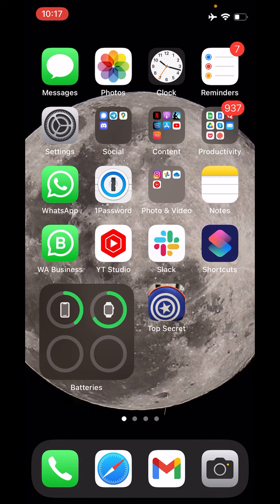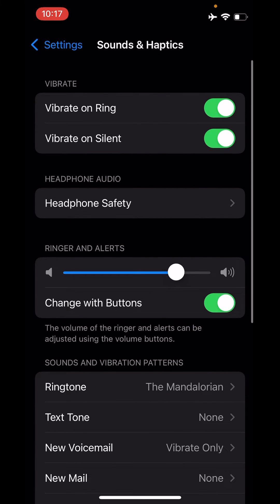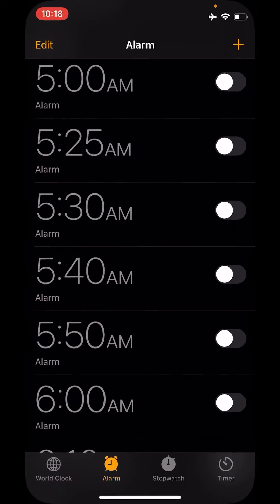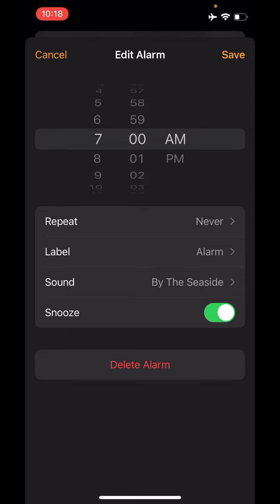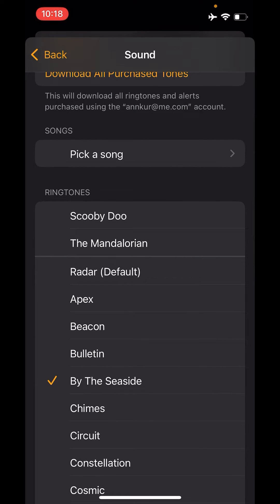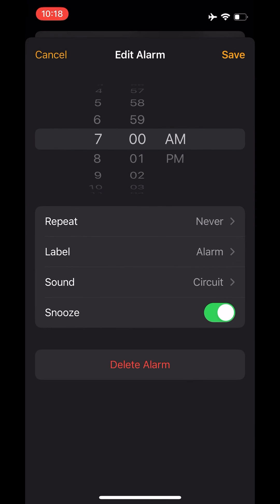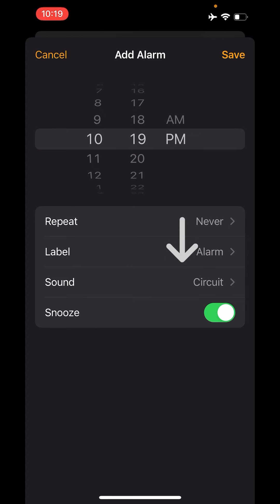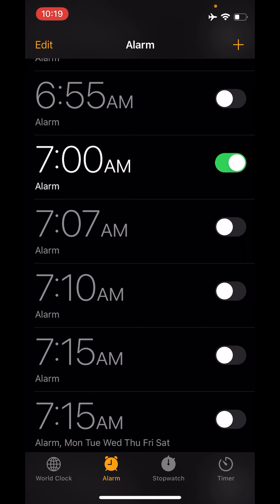How to Change Alarm Sound on iPhone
Learn how you can change your alarm clock's sound (ringtone) on your iPhone with the help of this step by step tutorial, screen recorded. Changing the sound of your alarm clock is a very simple process and requires very few steps.